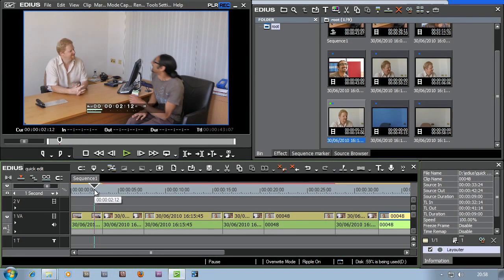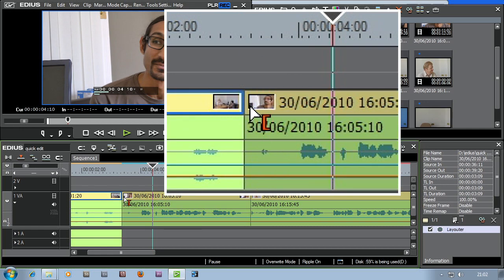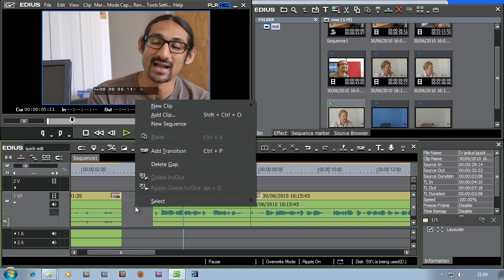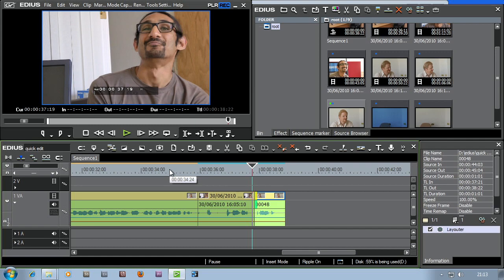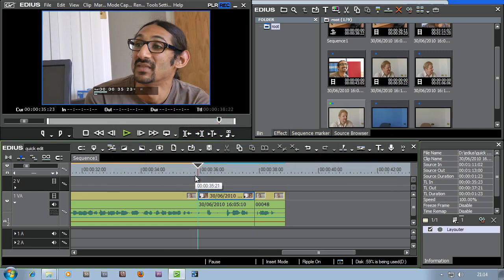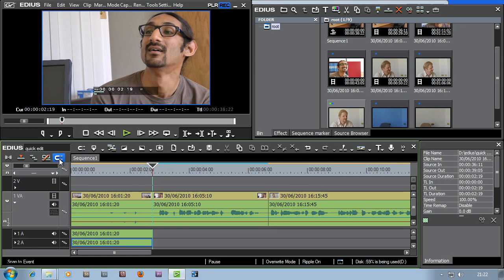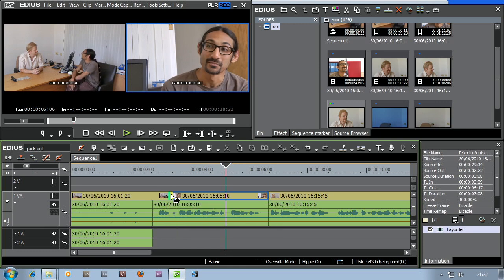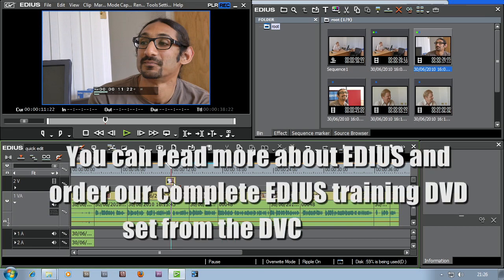A complete edit in EDIUS 7 part 3: Trimming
An extremely important part of editing - trimming the footage on the timeline.